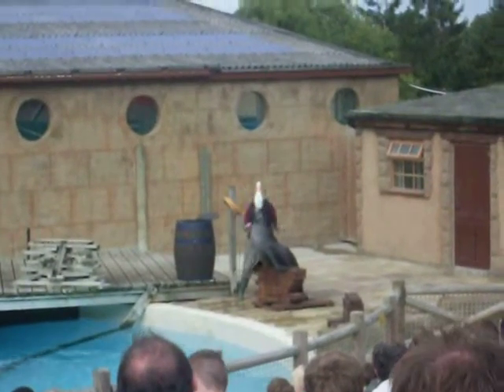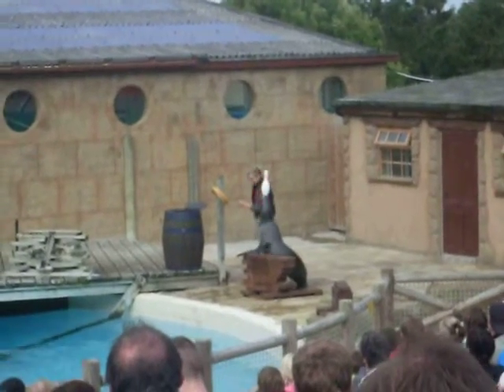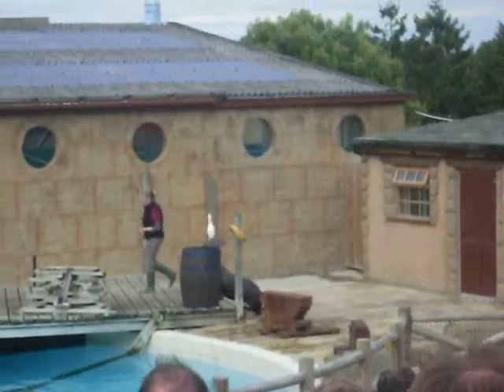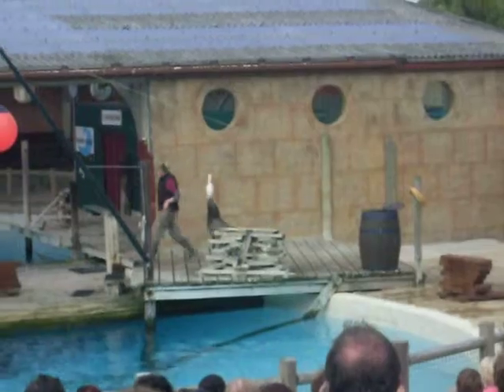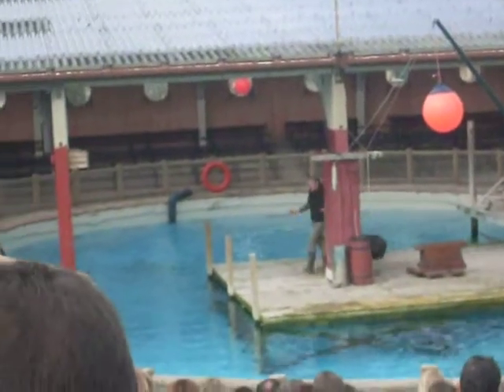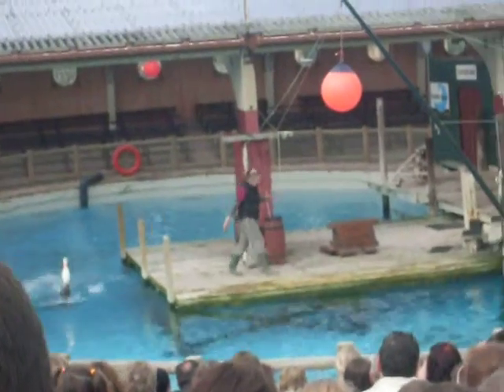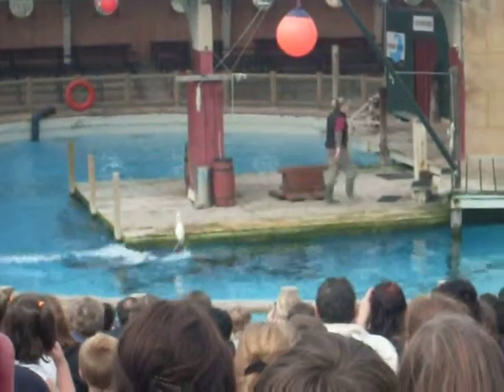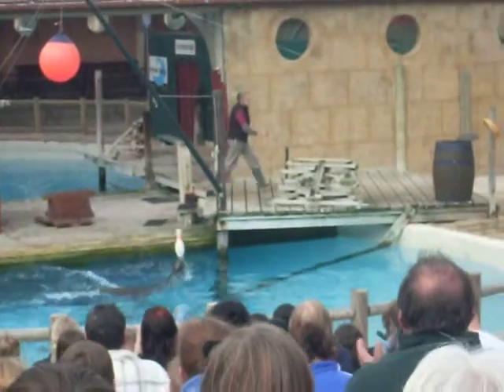sealion show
sealion ballencing a bowling pin on its nose